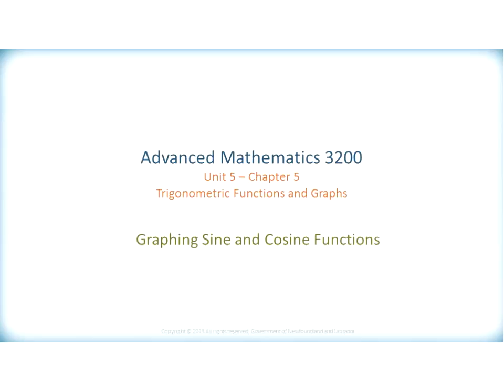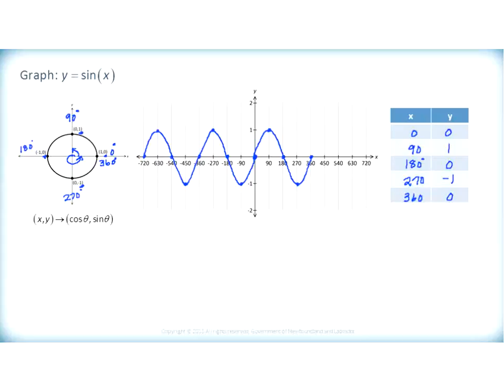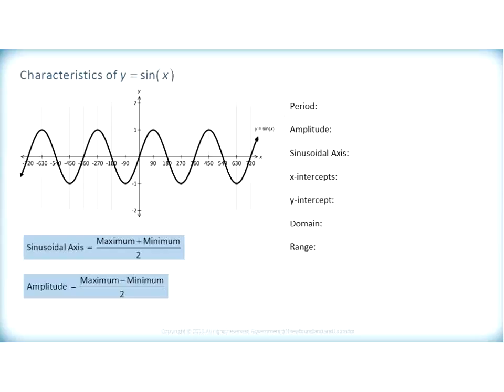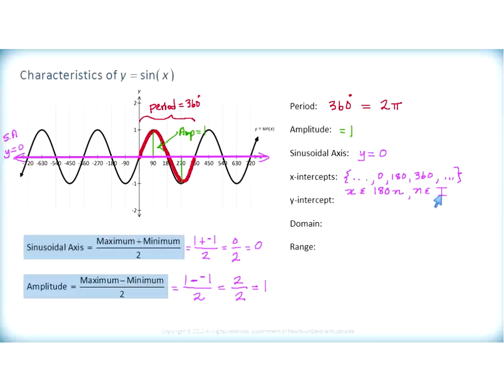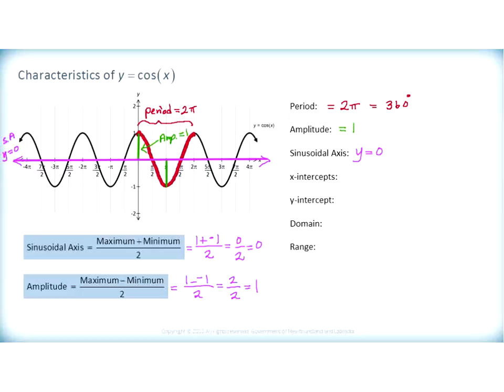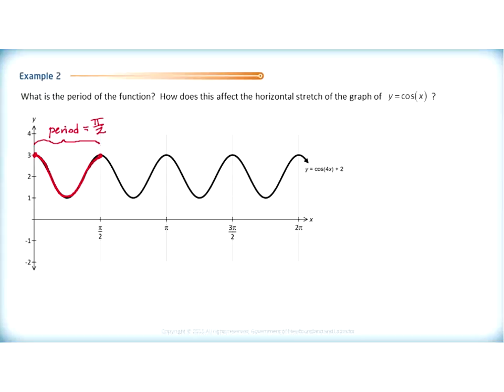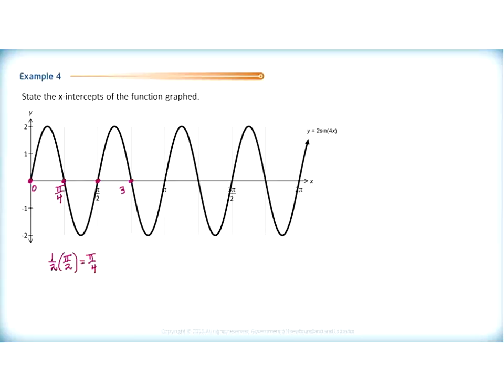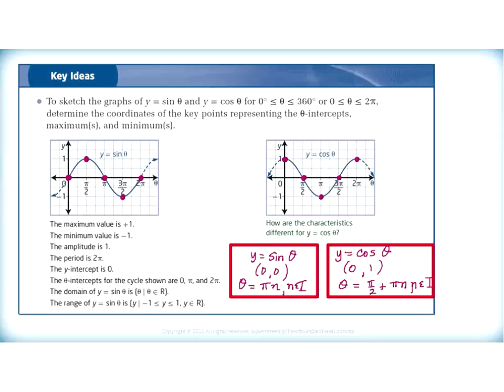Math 3200 - Ch.5 Sec.5.1 - Graphing Sine and Cosine Functions